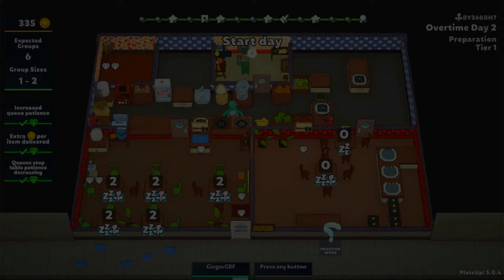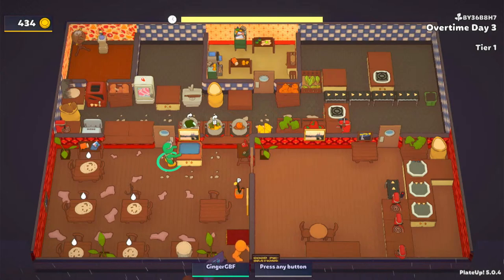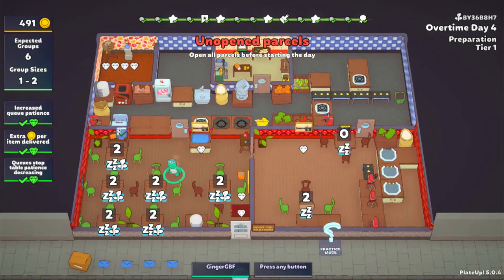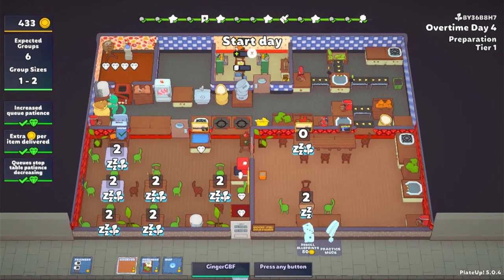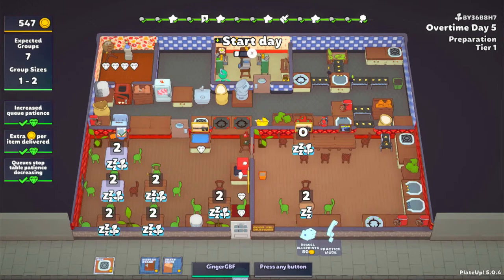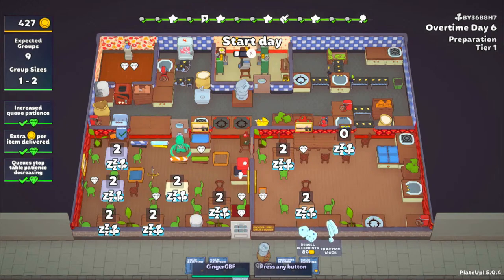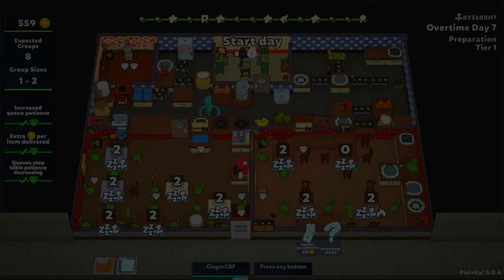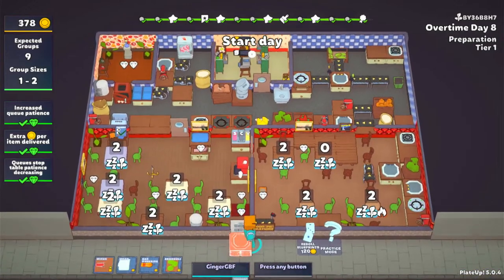Can we automate pies in PlateUp on Switch? Ep. 3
I'm going to try to automate pies in PlateUp!

Livestream rules:

1. Be kind and respectful to oneanother!
2. Don't spam
3. Don't share personal details (last names, location, age)
4. Don't discuss politics or religion
5. Do not "trauma dump" in chat
6. Keep it family friendly